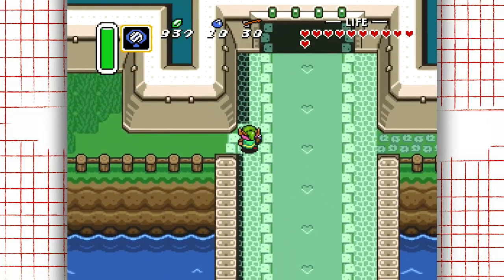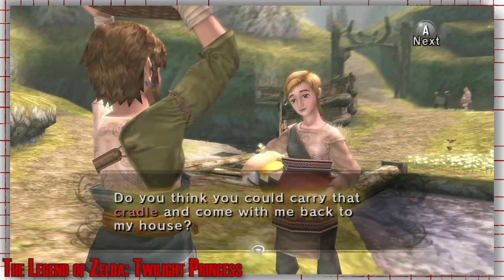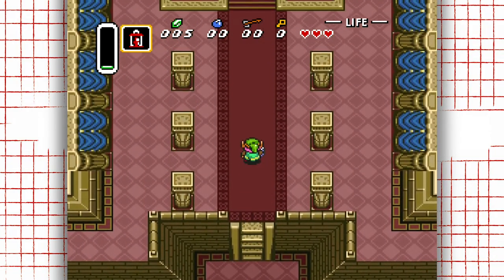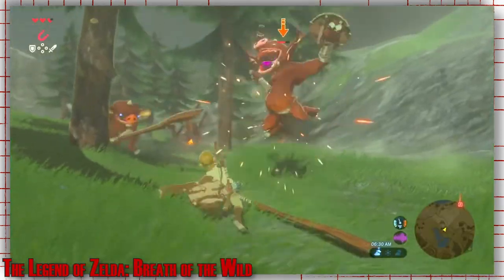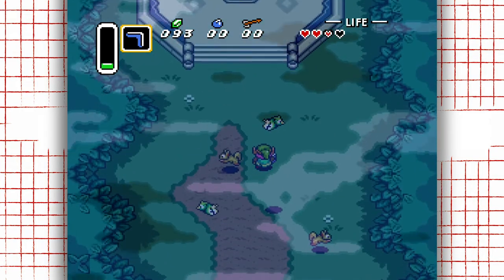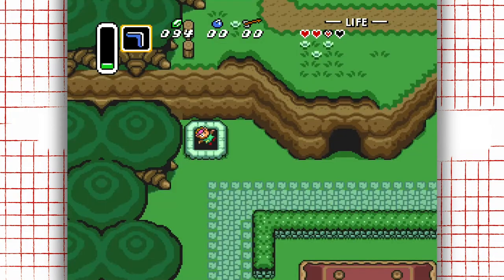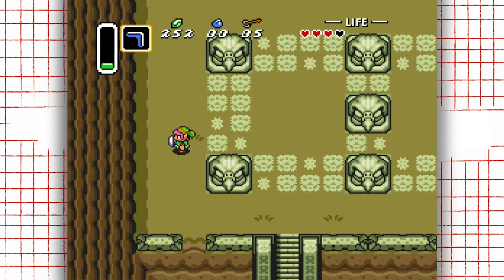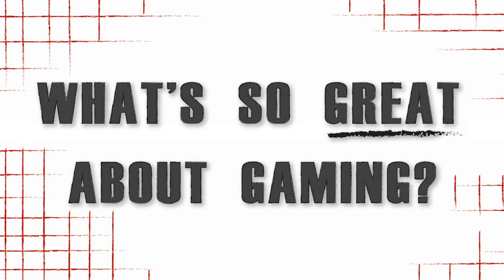What's So Great About The Legend of Zelda: A Link To The Past - The Power of Nintendo Polish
Come hang out on Twitch!

Time to figure out what makes this Nintendo classic oh-so-classic!